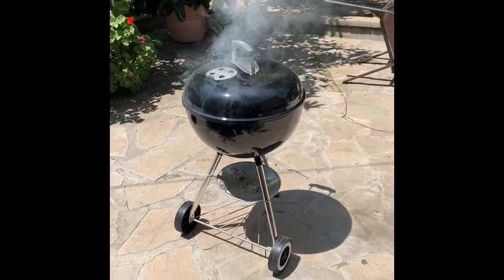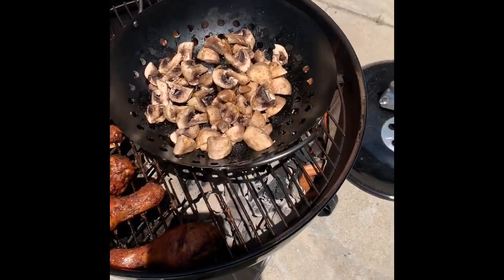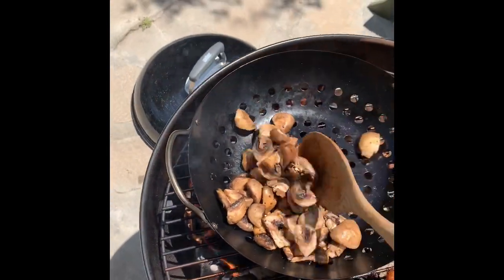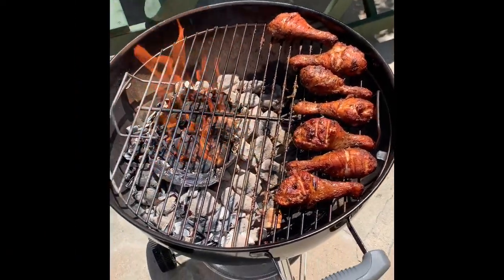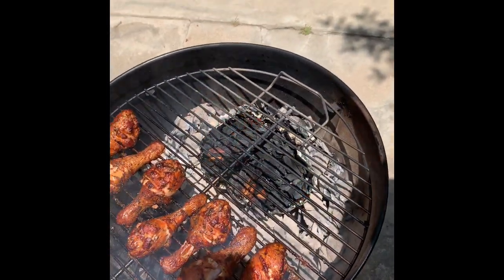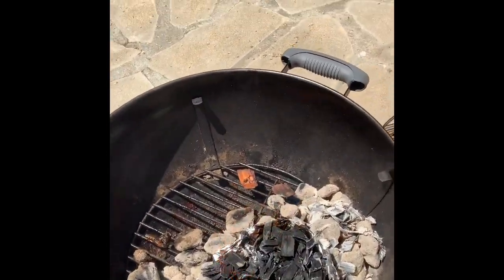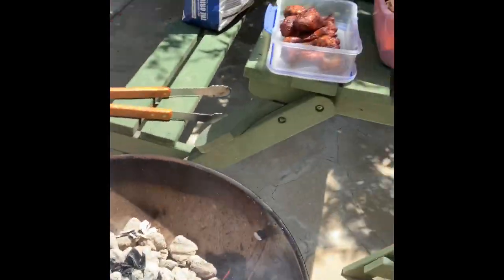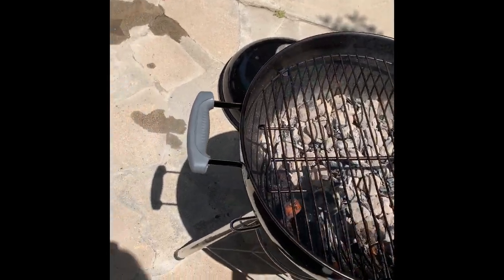Smoking Drumsticks on Charcoal Grill Part 4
A little fire, laughter and smoked chicken 🤣